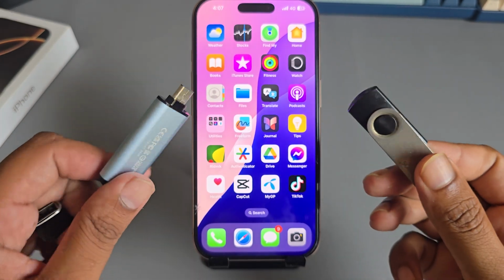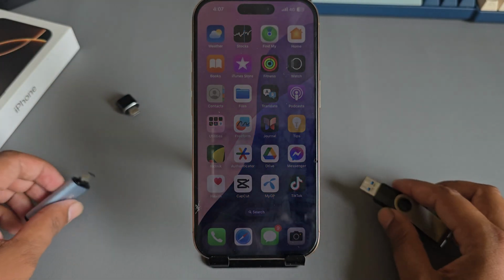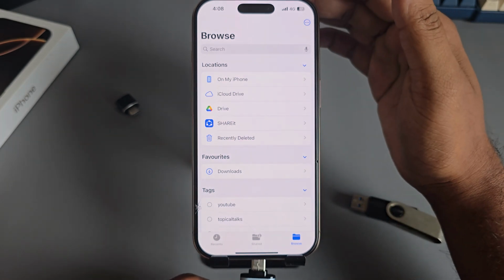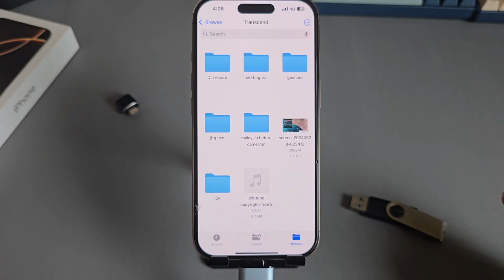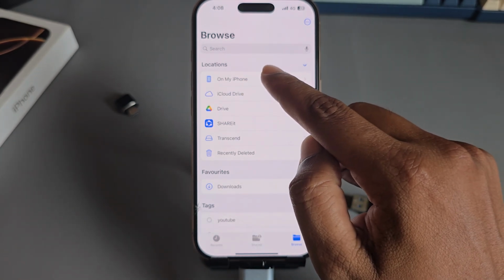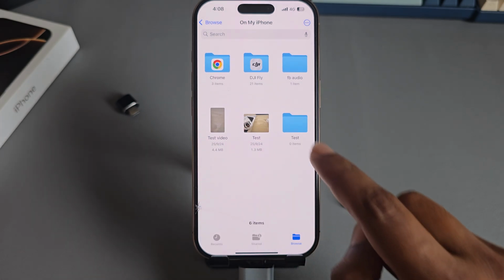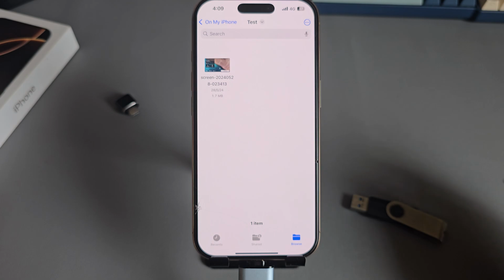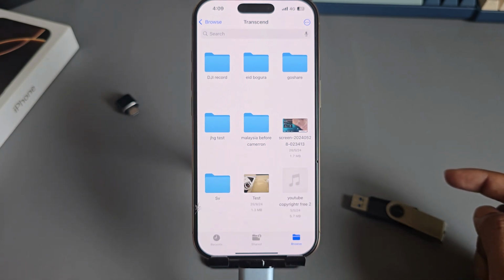iPhone 16/16 Plus/16 Pro/Max: How to transfer file Pendrive to iPhone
Do you want to transfer files, photos, videos, software, or any other file from your pen drive or memory card to your iPhone or iPhone to pendrive then follow our video to do it easily.